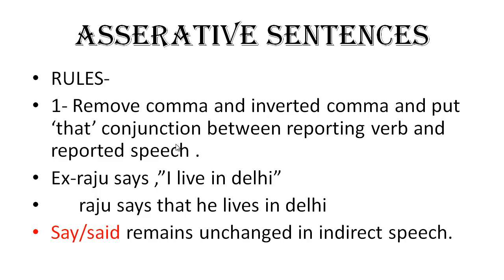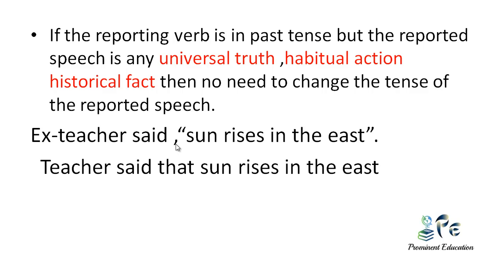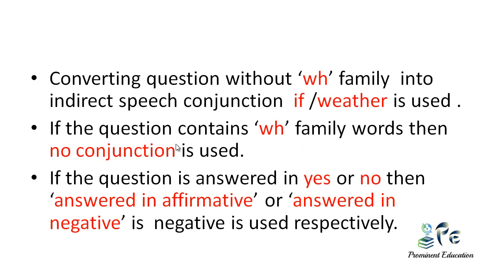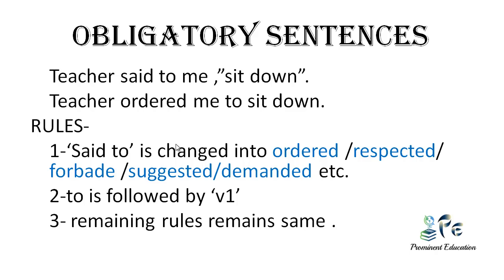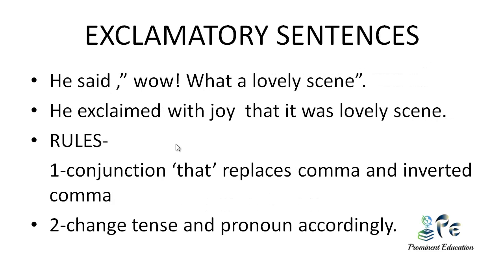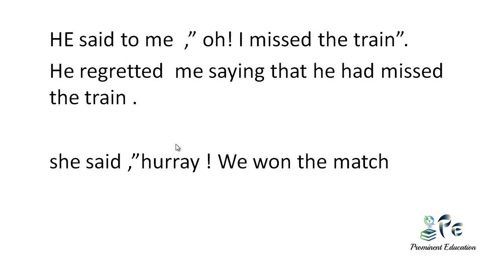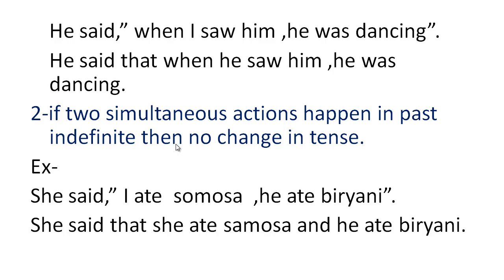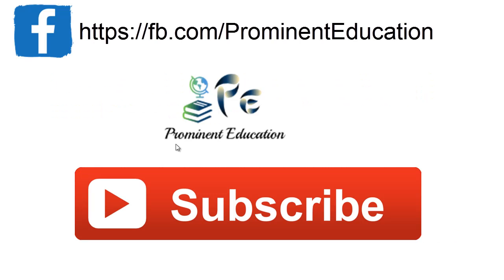Narration Part 02 Competitive English